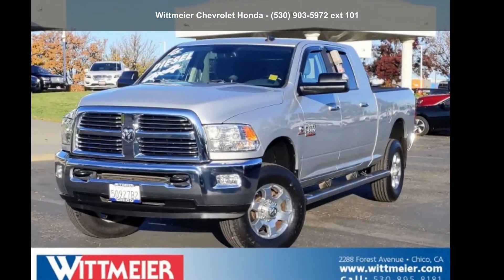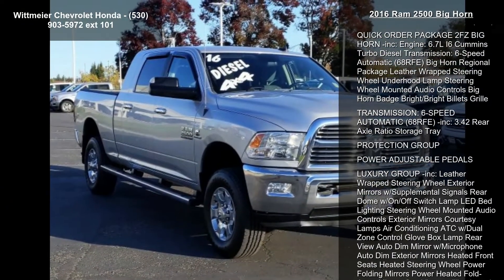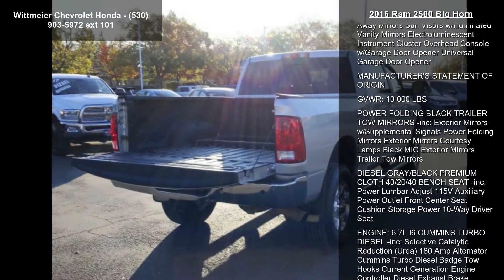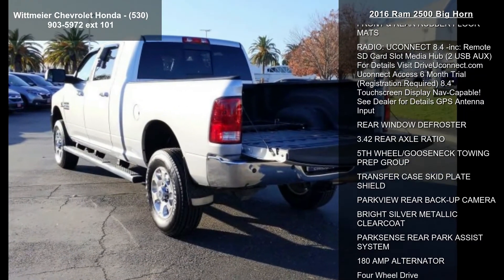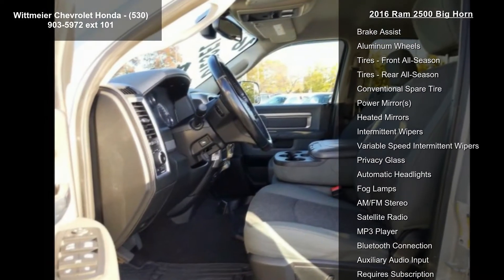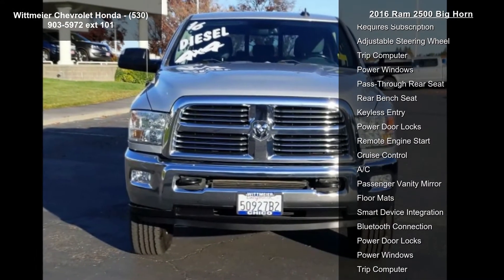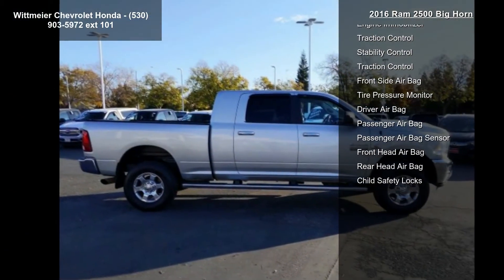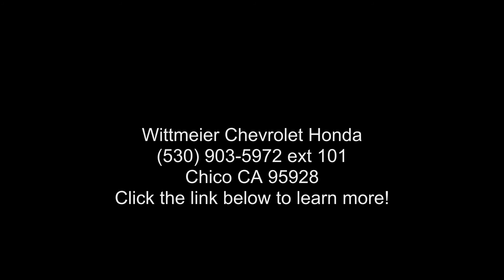2016 Ram 2500 Big Horn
2016 Ram 2500 Big Horn Bright Silver Metallic Clearcoat

115V Auxiliary Power Outlet, 40/20/40 Split Bench Seat, Anti-Spin Differential Rear Axle, Auto-Dimming Exterior Mirrors, Big Horn Badge, Big Horn Regional Package, Bright/Bright Billets Grille, Charge Only Remote USB Port, Electroluminescent Instrument Cluster, Exterior Mirrors Courtesy Lamps, Exterior Mirrors w/Supplemental Signals, Fog Lamps, Front Center Seat Cushion Storage, Glove Box Lamp, Leather Wrapped Steering Wheel, Luxury Group, Overhead Console w/Garage Door Opener, Power 10-Way Driver Seat, Power Folding Mirrors, Power Heated Fold-Away Mirrors, Power Lumbar Adjust, Premium Cloth 40/20/40 Bench Seat, Quick Order Package 2FZ Big Horn, Rear 60/40 Split Folding Seat, Rear Dome w/On/Off Switch Lamp, Rear-View Auto-Dimming Mirror w/Microphone, Steering Wheel Mounted ... read more